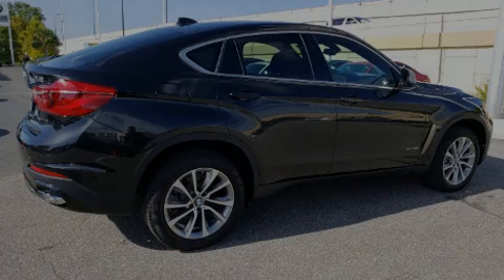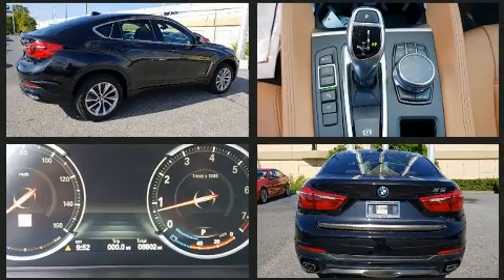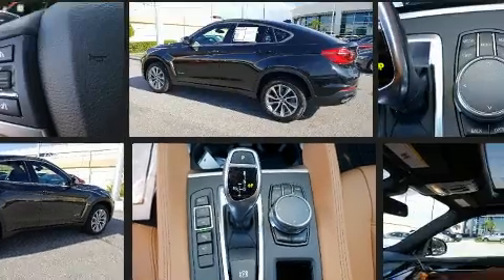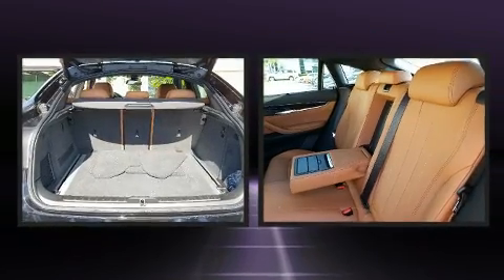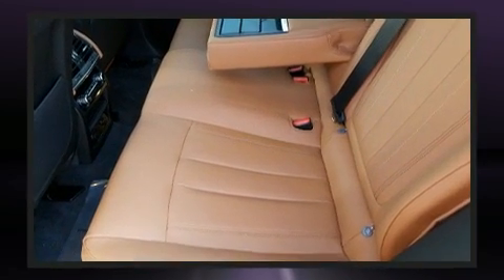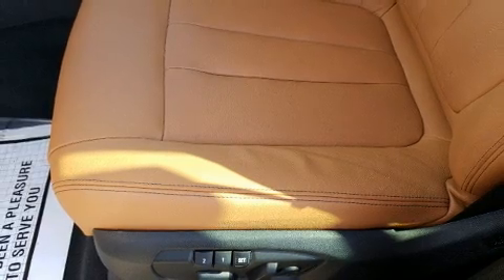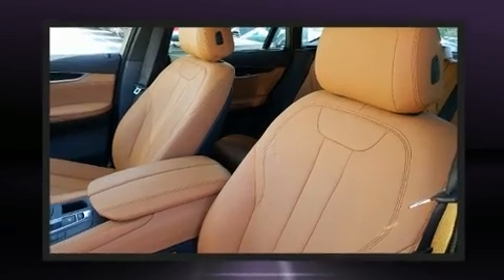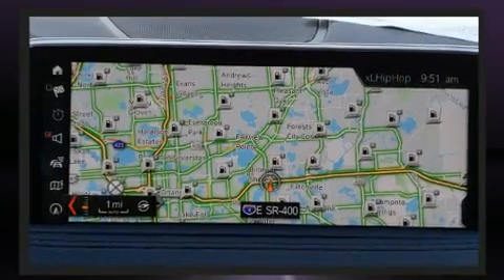2018 BMW X6 sDrive35i in Winter Park, FL 32789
Outstanding design defines the 2018 BMW X6. With less than 10,000 miles on the odometer, this vehicle rocks its class with 6-cylinder efficiency and distinctive styling! It features an automatic transmission, rear-wheel drive, and a 3 liter 6 cylinder engine. The engine breathes better thanks to a turbocharger, improving both performance and economy. BMW prioritized practicality, efficiency, and style by including: a built-in garage door transmitter, a power liftgate, skid plates, power windows, cruise control, an overhead console, and leather upholstery. With high intensity discharge headlights illuminating your path, you'll always appreciate maximum visibility. For drivers who enjoy the natural environment, a power moon roof allows an infusion of fresh air. Passengers are protected by various safety and security features, including: head curtain airbags, front side impact airbags, traction control, brake assist, a security system, an emergency communication system, and 4 wheel disc brakes with ABS. You'll never lose visibility with rain sensing wipers, which activate automatically when the drops start to fall. We pride ourselves on providing excellent customer service. Please don't hesitate to give us a call.